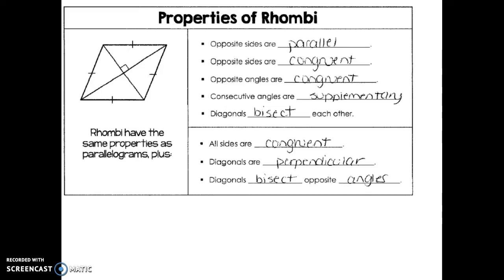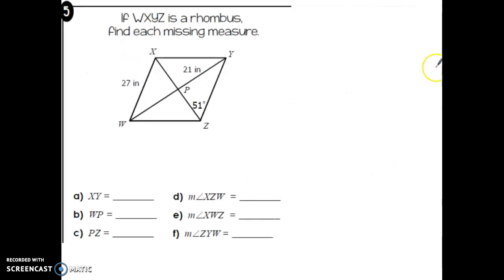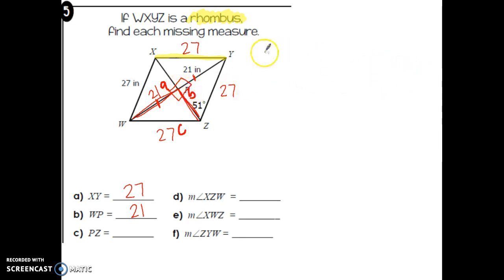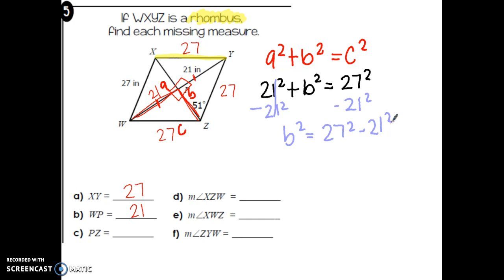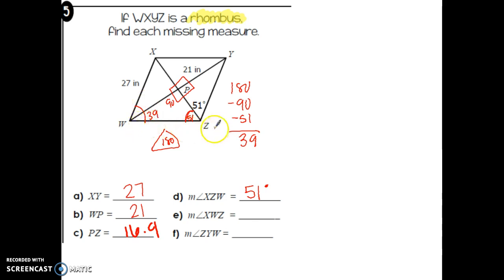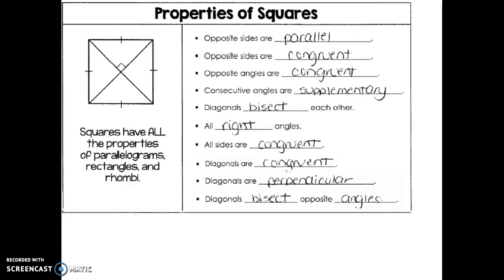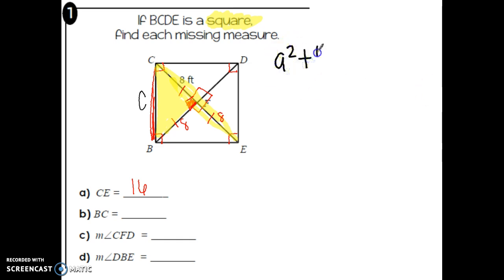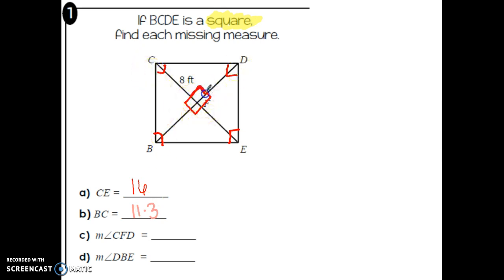Properties Test Review Part 2